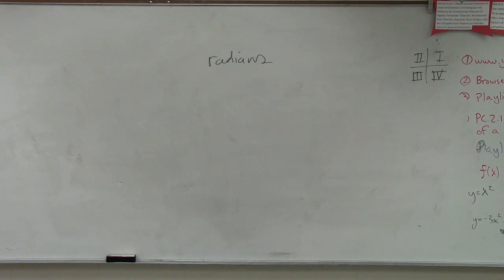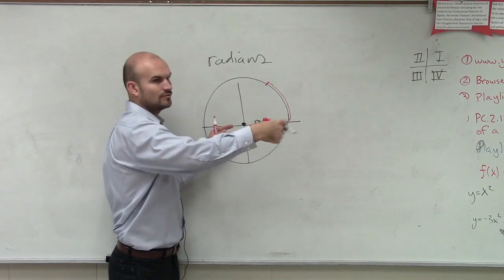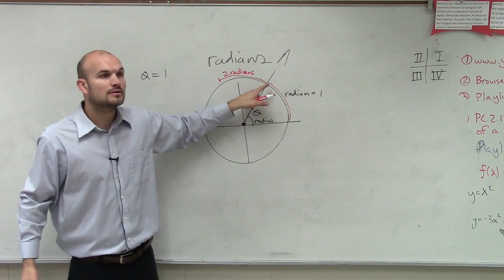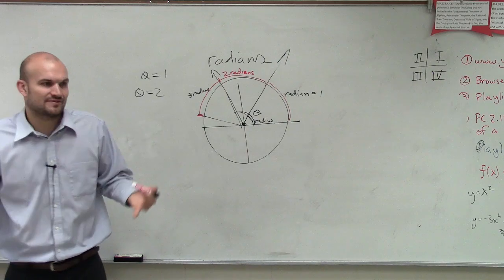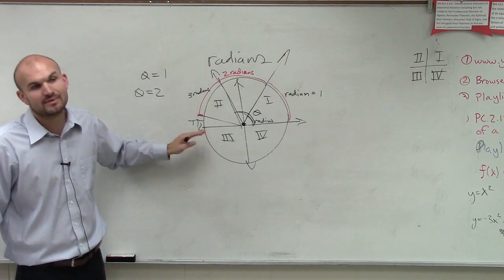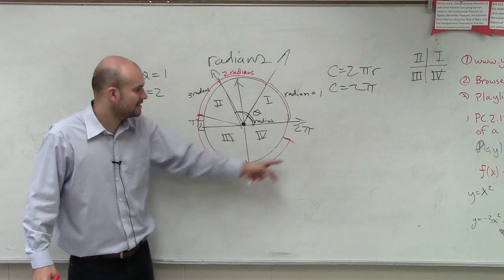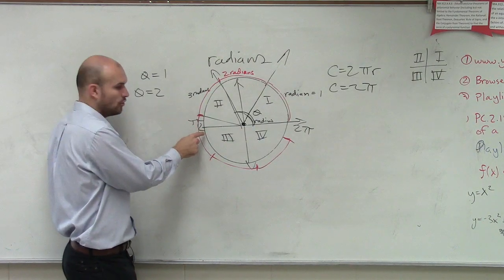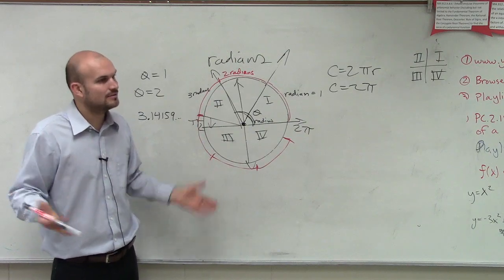Understanding what a radian is